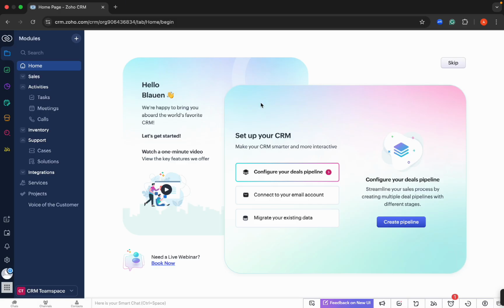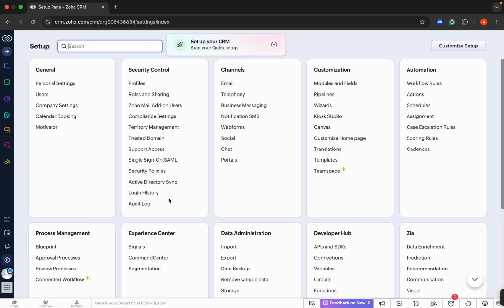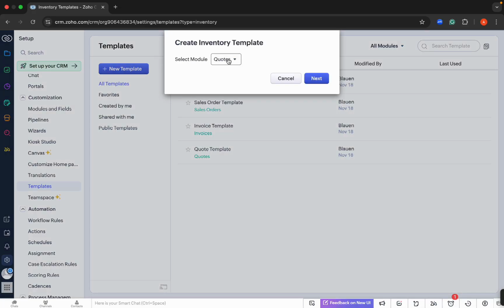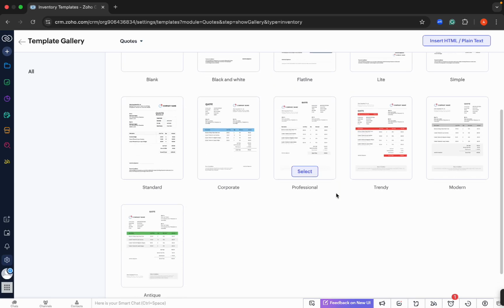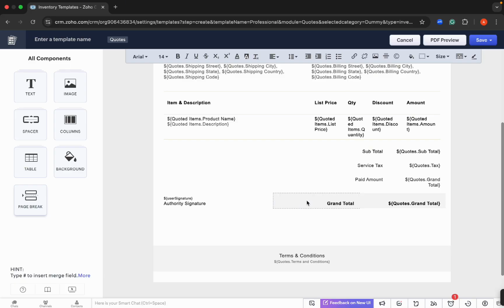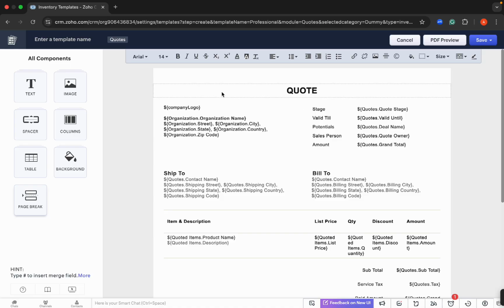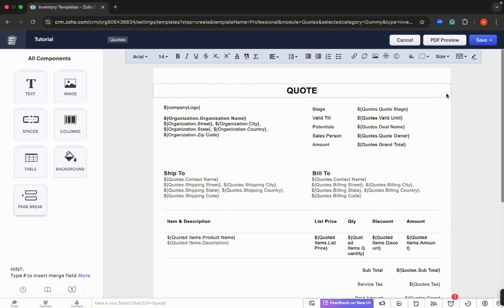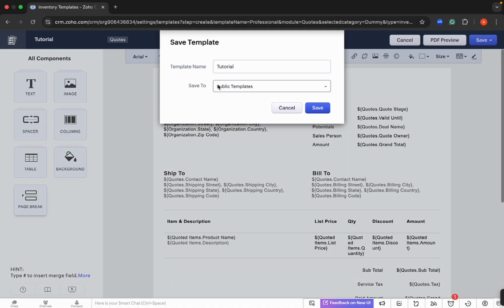How to Create Quote Template in Zoho CRM (Quick & Easy)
Learn how to create a quote template in Zoho CRM with easy customization steps. This guide covers editing fields, adding branding, adjusting pricing tables, and saving templates for fast quoting. Perfect for sales teams who want professional and consistent proposals.